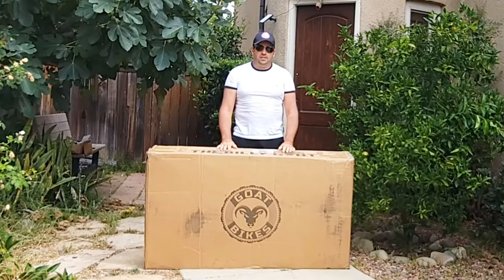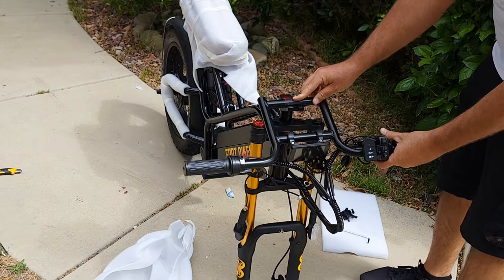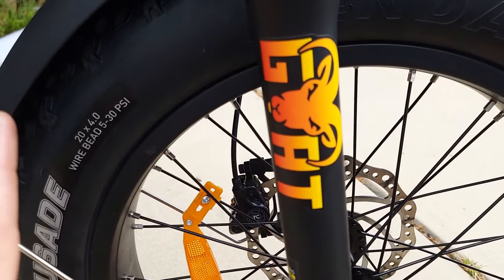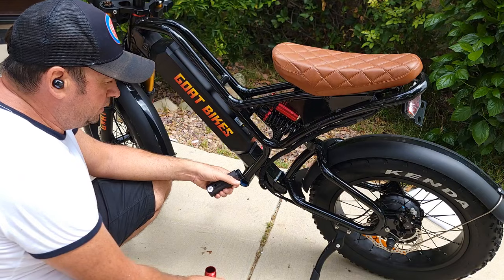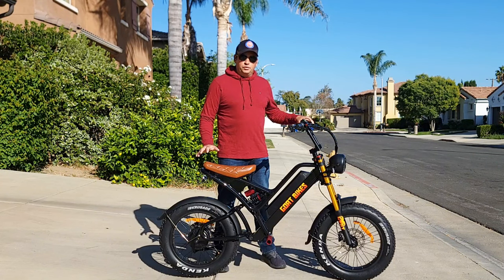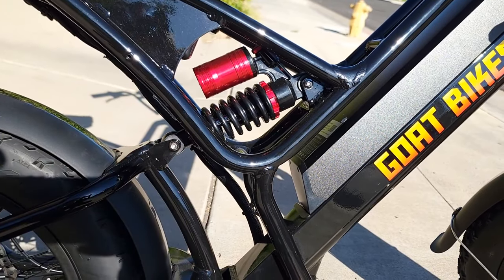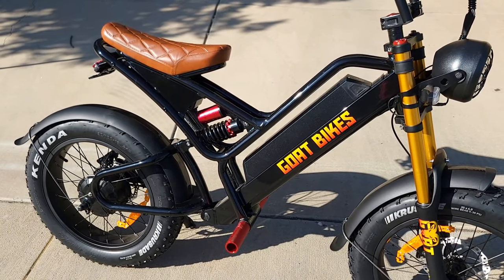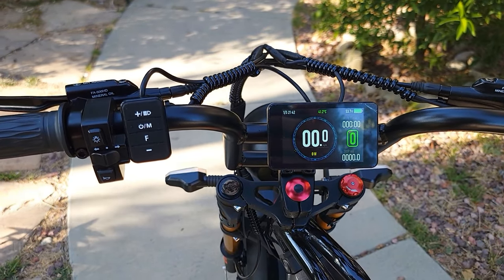Amazing Upgrades !! for Billy Goat Full Suspensions Ebike 1000W by Goat Power Bikes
The Billy Goat Full Suspensions Ebike sold out and Billy Goat  2.0 version is for  pre sale now .  Billy Goat  2.0 version upgraded to 2000W 60V  50 mph that make this bike the Fastest and Best Fast Ebike under $2000

🚴 The Billy Goat 2nd Version ( Upgraded)
Motor Goat  2000 watt continues power 60 Volts system
Brakes:  Hydraulic Disc brakes
Battery: 60 volt 20  amp-hour
Tires  20 inch x4

🚴 The Bill Goat 1st Version
Motor Goat  1000 watt continues power
Brakes:  Hydraulic Disc brakes180 MM
Battery 48 volt 15  amp-hour
Tires Kenda 20 inch x4
Top Speed 35 mph +
Weight with the battery 72 lbs

✅ Junjam Helmet NTA 8776 and EN1078/CPSC Certified